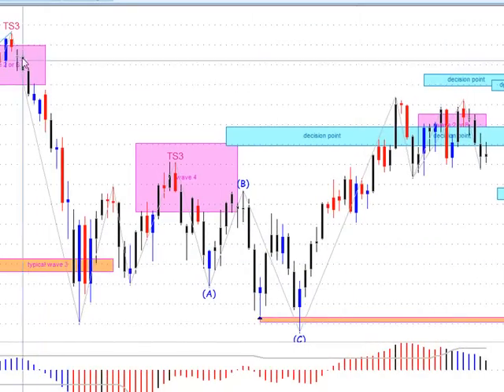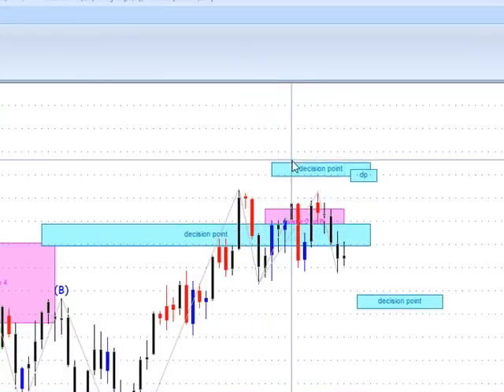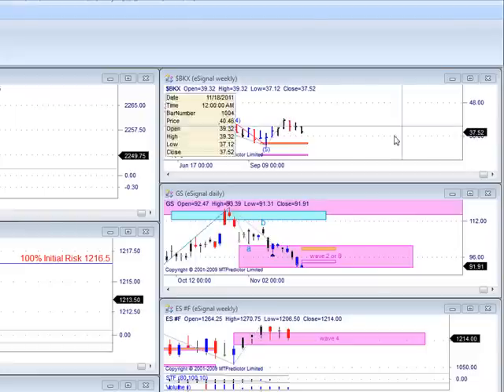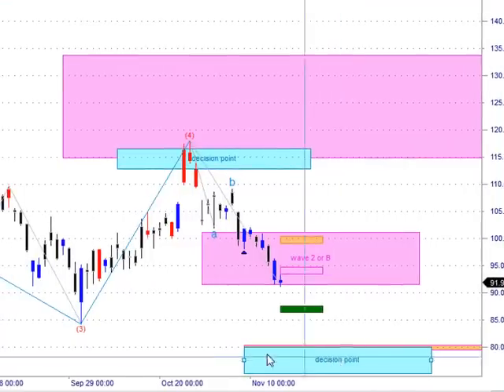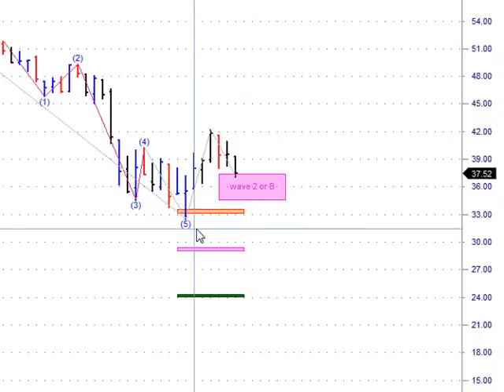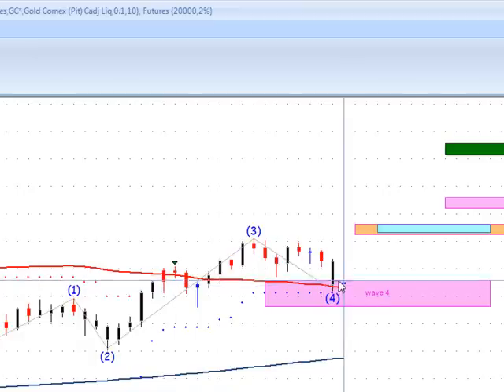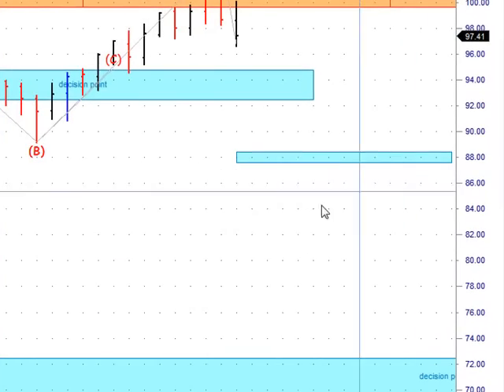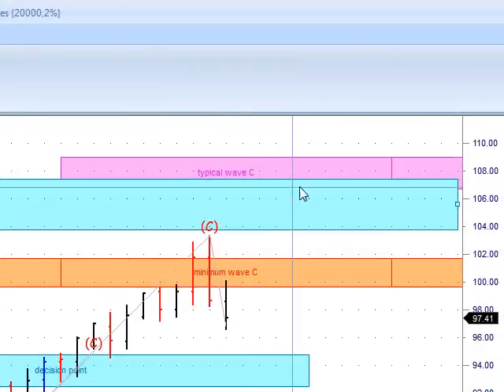MTPredictor 11.20.11 Market Update - Is This Market a Turkey Ready to be Cooked?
. MTPredictor Trading Update - Is This Market a Turkey Ready to be Cooked?